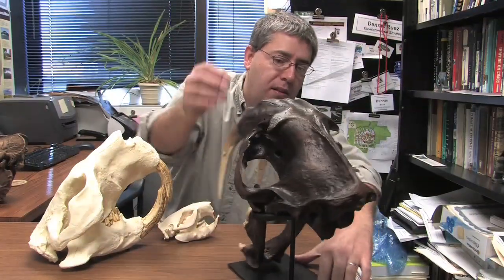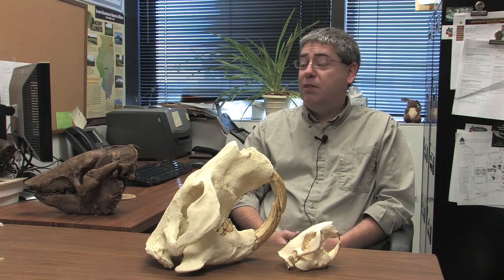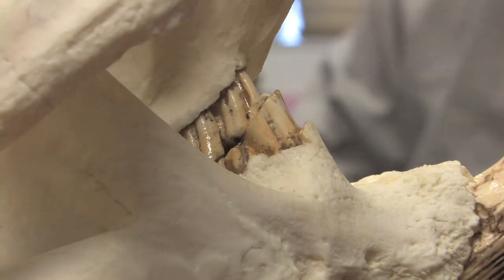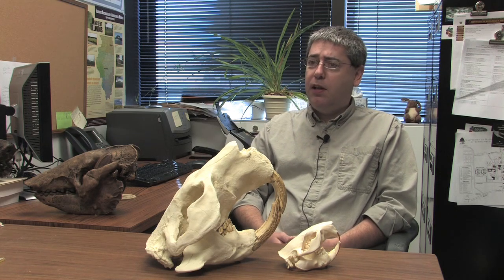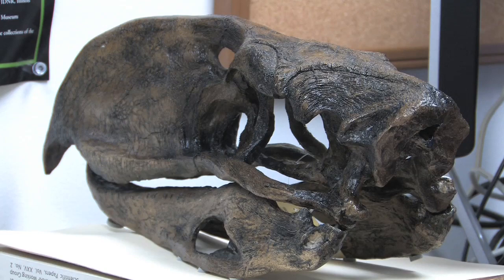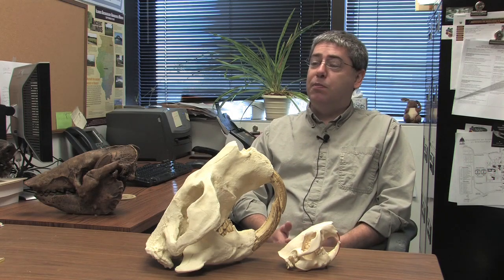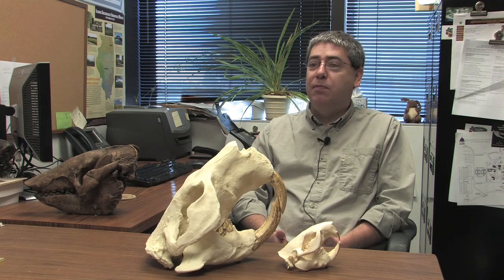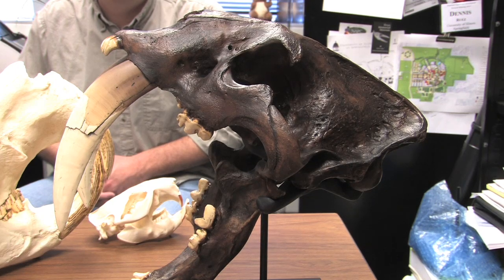Dennis Ruez researches ancient fossil mammals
Dr. Dennis Ruez, assistant professor of Environmental Studies at the University of Illinois Springfield talks about his research into ancient fossil mammals.